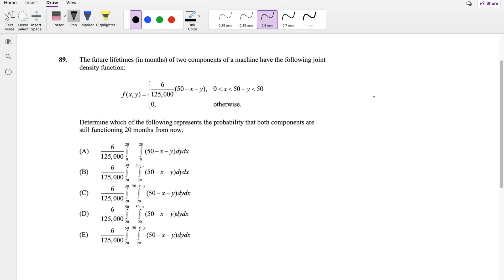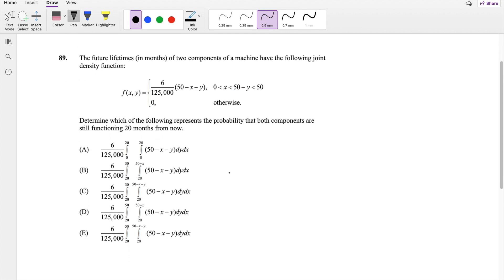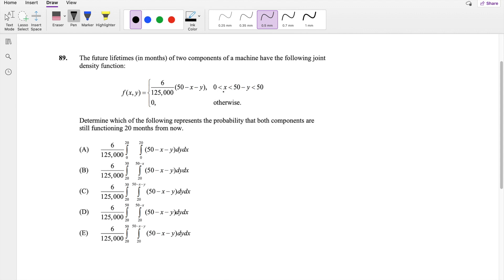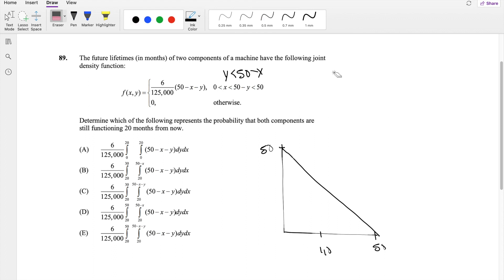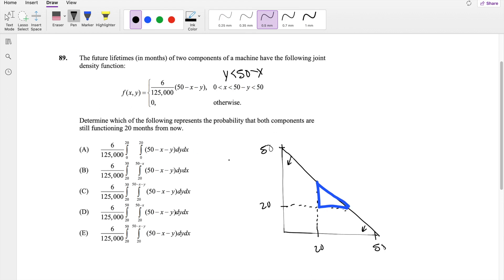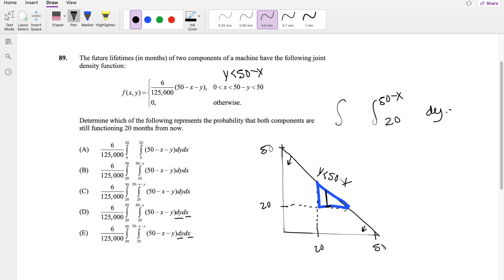SOA Exam P Question 89 | Probability of Joint Distribution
The future lifetimes (in months) of two components of a machine have the following joint
density function:
f(x,y)=6(50-x-y)/125000 0 less than x less than 50-y less than 50
Determine which of the following represents the probability that both components are
still functioning 20 months from now.